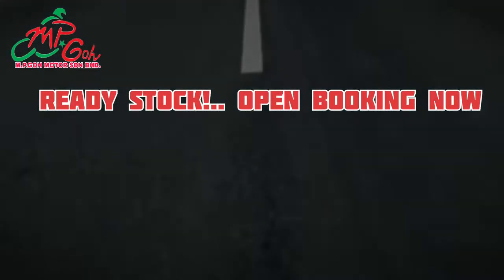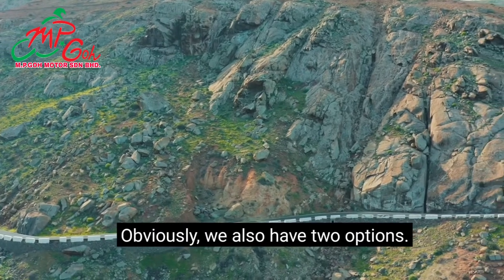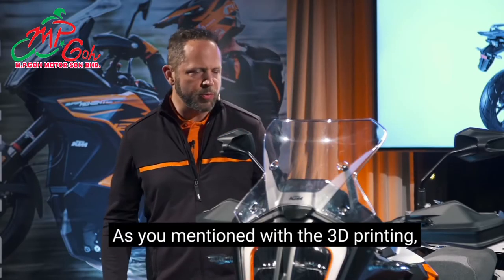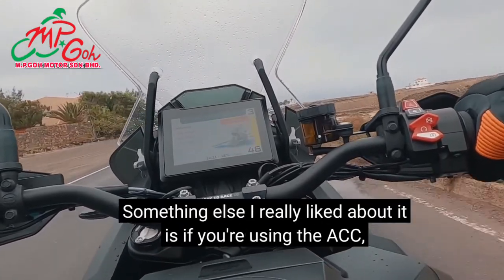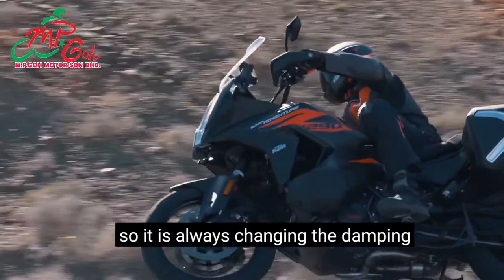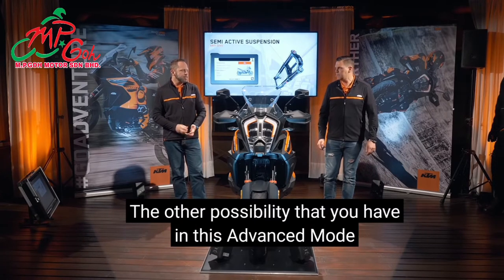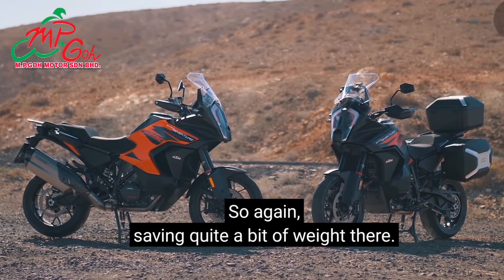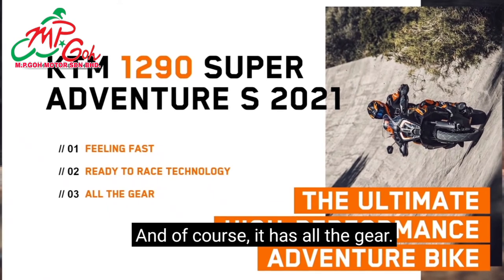KTM SUPERADVENTURE 1290S NEW 2021. FULL REVIEW BY m.p.goh motor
KTM SUPERADVENTURE 1290S 2021. Full review by m.p.goh motor